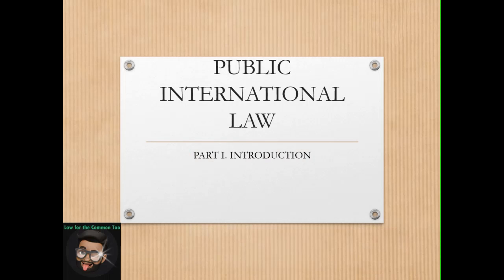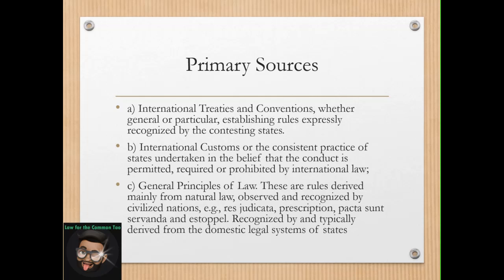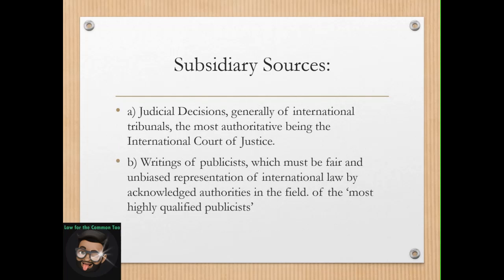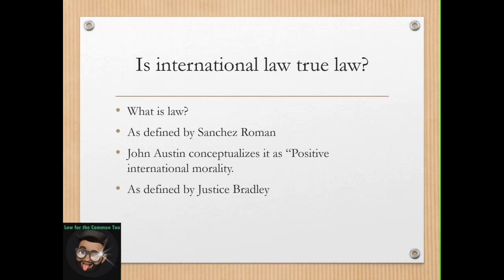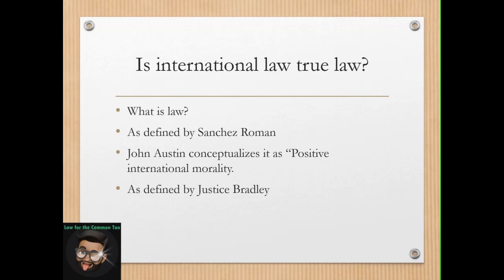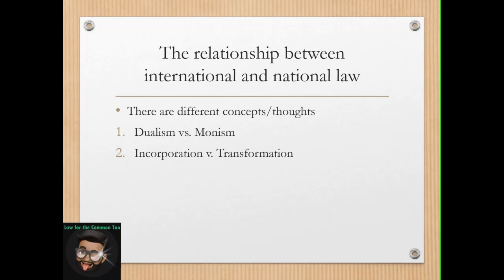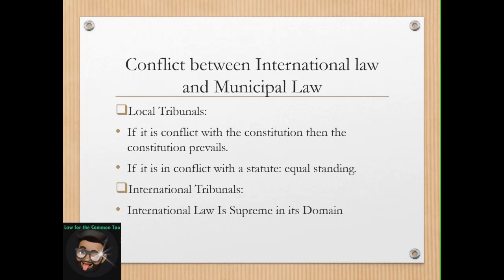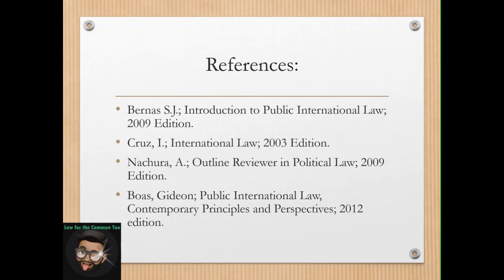Public International Law: Part I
1. What is Public International Law?
2. What are the sources of International Law?
3. Is International Law true law?
4. The relationship between international and national law